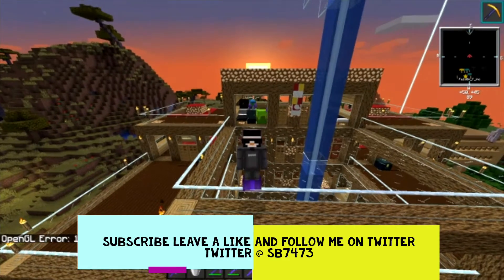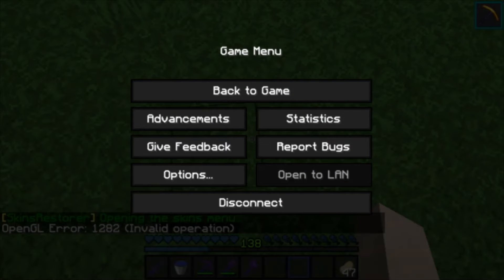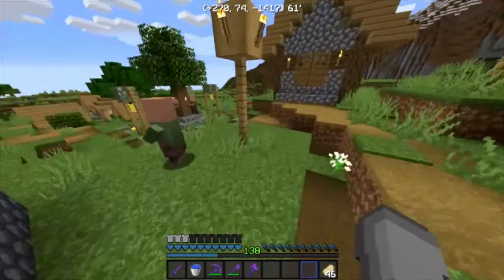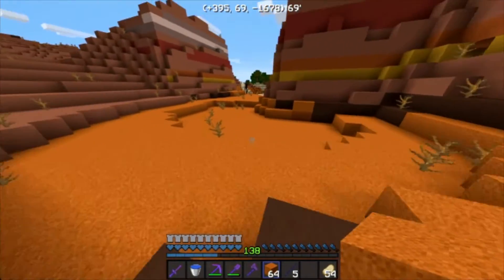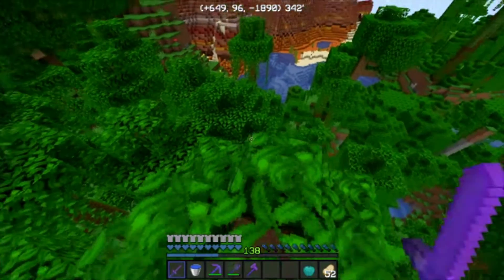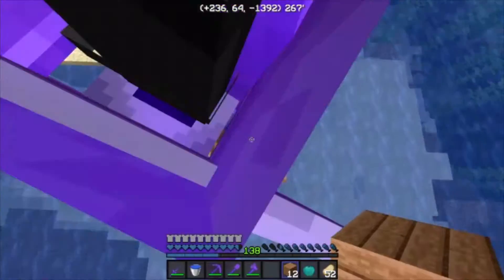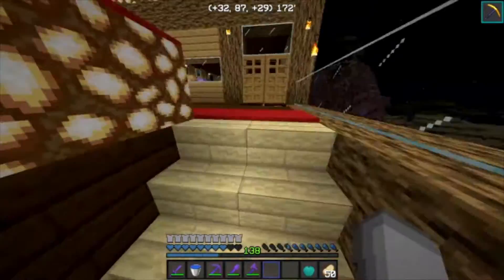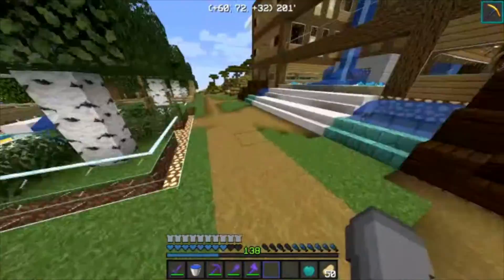Minecraft JAVA 21 Exploring With My Brother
Intro is 31 SEC long

To donate advertize my youtube account on youtube if you are a youtuber than advertize my account
Send me a gift card to minecraft.

If you want to make me a account send me a gift card to minecraft with $30.

I am also looking for people to do a PvP series with
send your real name and in game name to my email and one of these days I'll do a drawing for the
other 3 people I'll need you'll also get a email with the coordianates for your base and the I.P.
address, Also with the PvP server you don't need to donate just send your real name and in game name to
I am on the server Block Drop IP: ~ ~ ~ bedwars.games ~ ~ ~ I am on, on Tuesdays (6:30 pm - 8 pm), Fridays (10 am-12 pm),
Saturdays (10 am - 12 pm), and Possibly Sundays (10 am - 11 am) in Lobby 2 Playing Bedwars and in the Sb737 JAVA Skin
my name will be SB747 if you want to play with me wait in the lobby for 4-5 mins (a bedwars game last only about 4-10 mins),
because after a bedwars game I am usually in the lobby for 1-3 mins talking with someone in chat, also I will say what group
I will be going to (2v2v2v2v2v2v2v2 or 4v4v4v4) and than when I get to the bedwars world lobby I will say what team I will be on.

My Server Ranks:
Iron- Costs $5 - Privallages ~ Just the Rank
Gold- Costs $10 - Privallages ~ 1 Iron PvP kit per week.
Diamond- Costs $20 - Privallages ~ 1 Diamond PvP Kit per week.
Emerald/Diamond- SEND ME A $30 Gift Card for Minecraft account - Privallages ~ Part Owner, Admin, OP, and Unlimited Diamond PvP Kits per day.
ALL RANKS SIGN Like [rank] at the end of a chat message if wanted.
ADMINS USE [ADMIN]
ALL MEMBERSHIPS LAST 6MONTH OTHER THAN Emerald/Diamond.

Server IP = Friend_Or_Foe_PvP.aternos.me
I will Tweet when I open it up.

Music (NOTE: most music is by 'No Copy Right Studios' or 'NCS' for short. If I don't know what is
their link to the Music I will give You the name in the discription, and what you have to search up.
All NCS music is free to download). (I think NCS is the greatest and best Music Producer in the world).

Music Diffrent Music On Videos

Intro and Outro Music is Elektronomia by NCS

 You Can search up ~ ~ ~ Elektronomia - Vitality NCS

 (One That I dont Know the name of by NCS)

 Slow Down NCS

- ~ ~ ~ Most of The Bedwars Music is by Myself